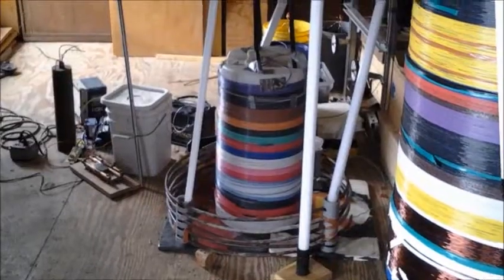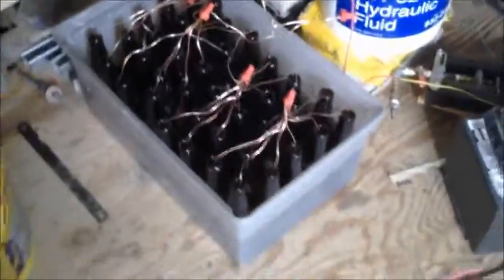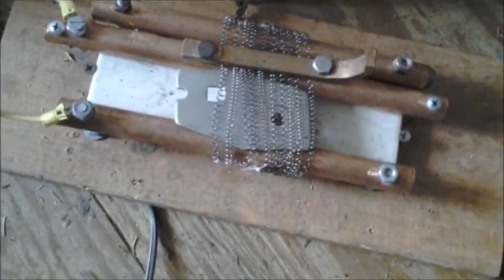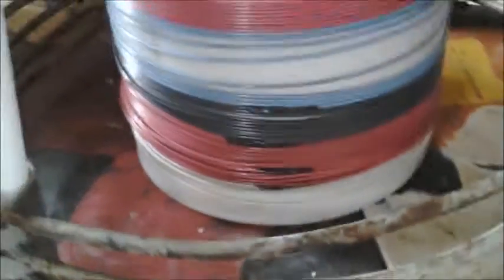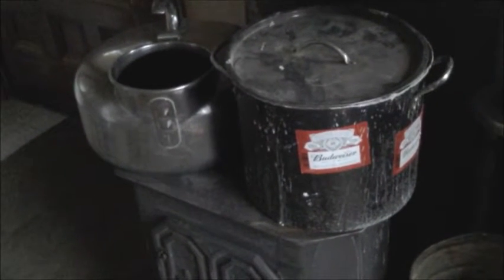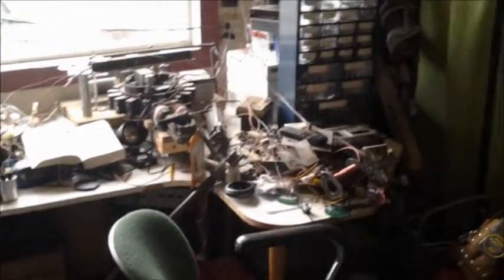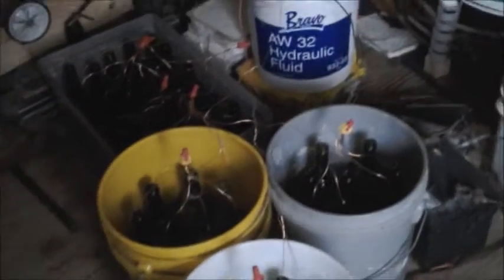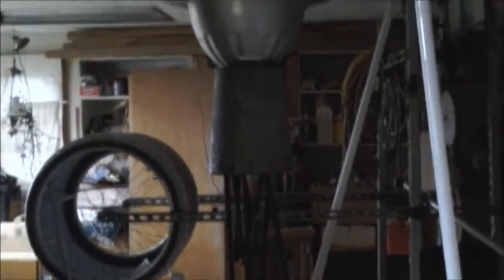Large and Extra Large Tesla coils made all of free JUNK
A working coil in resonance but only powered with a 12 volt car battery vis crappy home wound MOTS. BUT it works. will real power I would have to be very careful cause I am sure it would throw quite punch. IT DOES NOW. but if I went up in output voltage above just 5000VDC pulses I would have to stand back more.